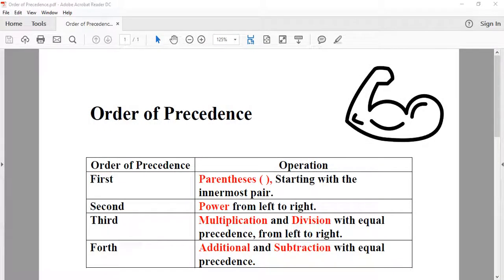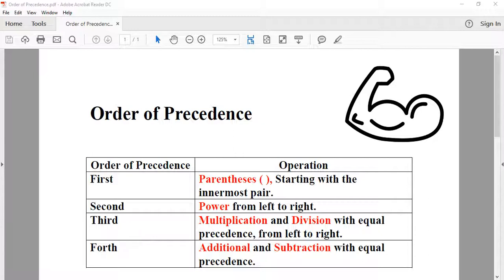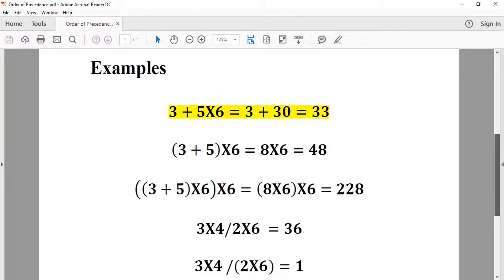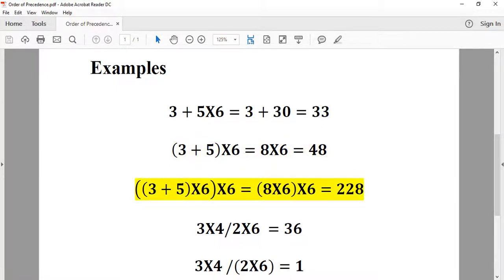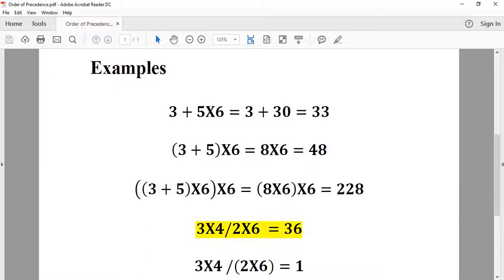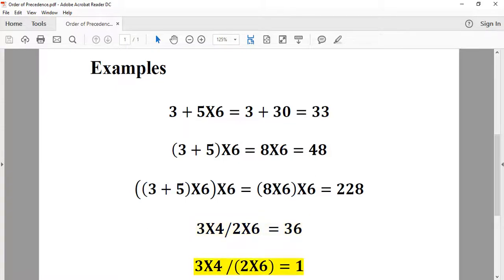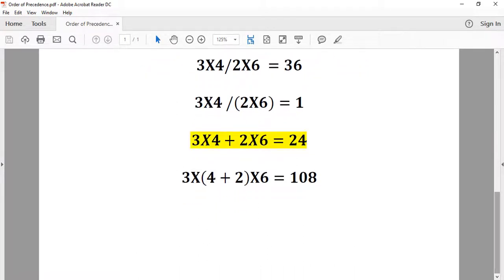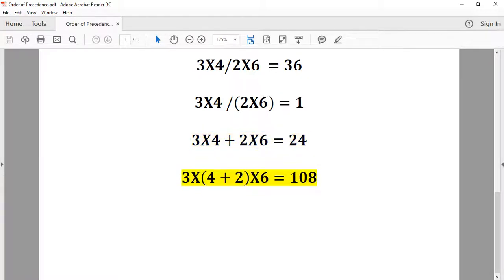The order of precedence for Math Operations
This video explains the order of precedence for Mathematical Operations with examples.